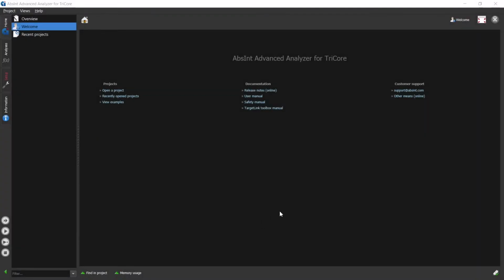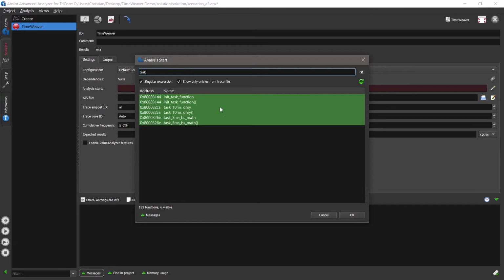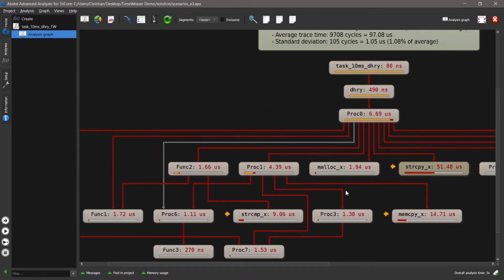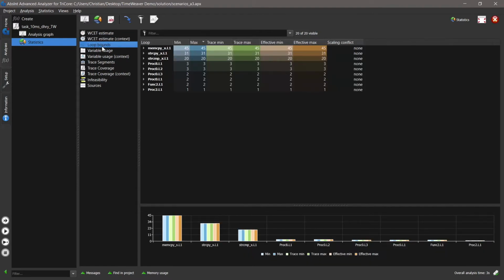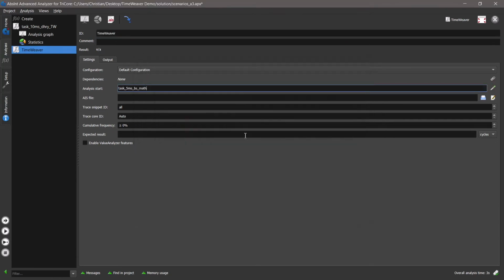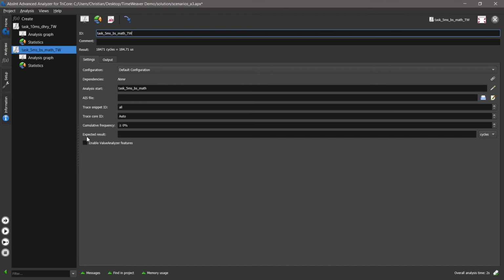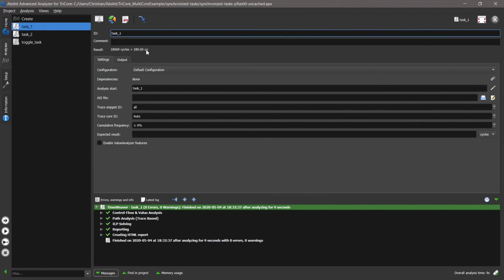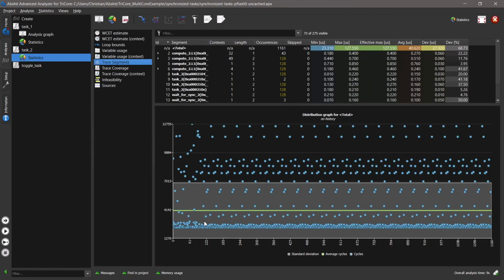TimeWeaver Hybrid WCET Analyzer Product Demo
TimeWeaver estimates the worst-case execution time (WCET) of tasks based on the exe­cution time of trace segments obtained from real-time instruction-level tracing. The computed time bounds are valuable for soft real-time systems and provide feedback for optimizing worst-case performance.

In this video we provide a tool demo e.g. based on a multi-core application running on an Infineon AURIX processor.